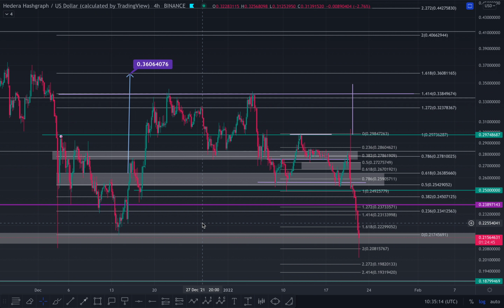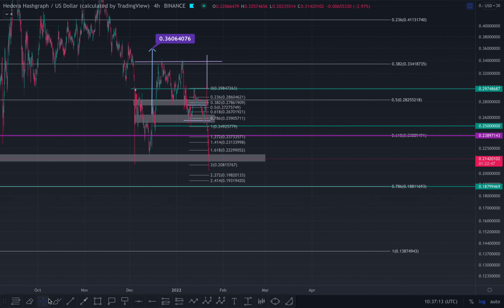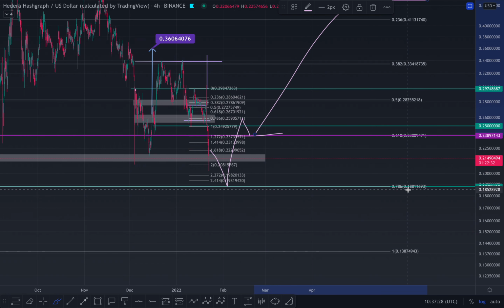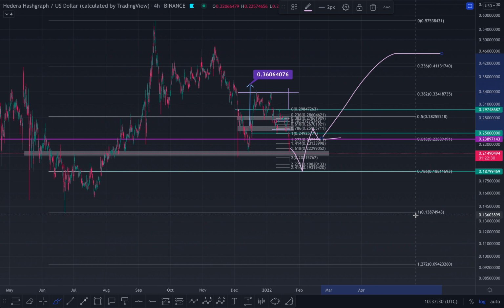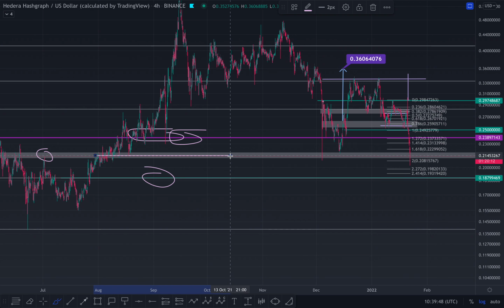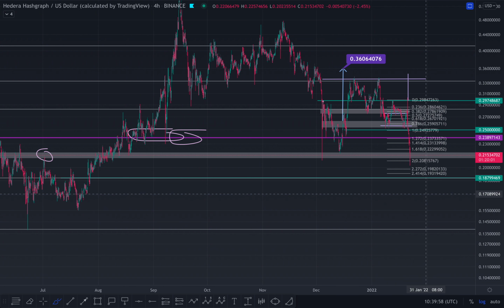HBAR NOW INVALIDATED 36 CENT TARGET :( THE BIGGER THE DIP THE BIGGER THE RIP!